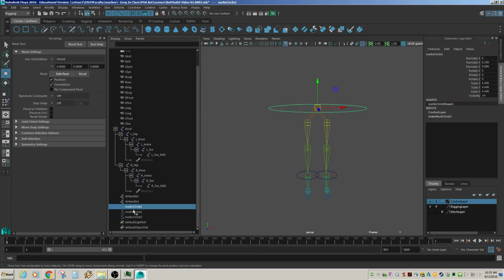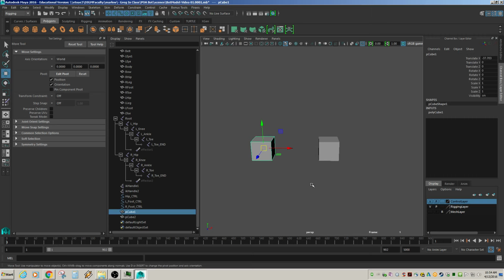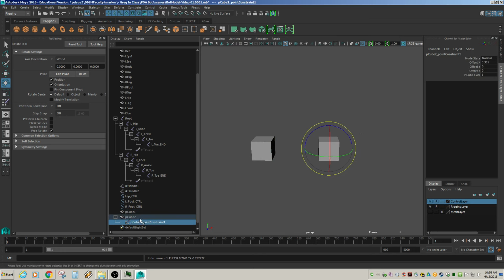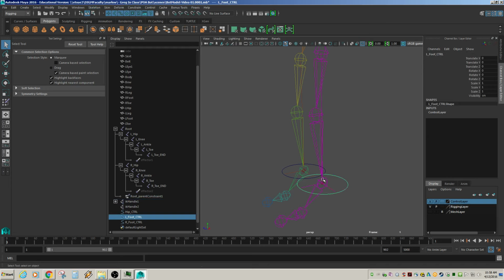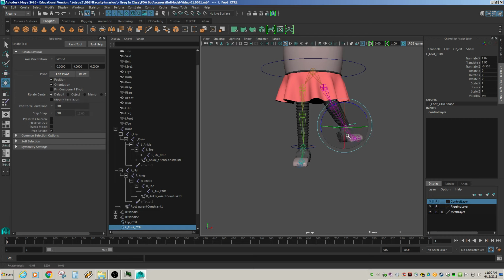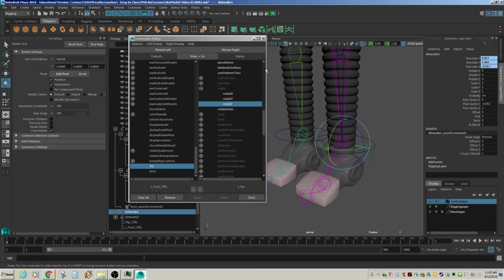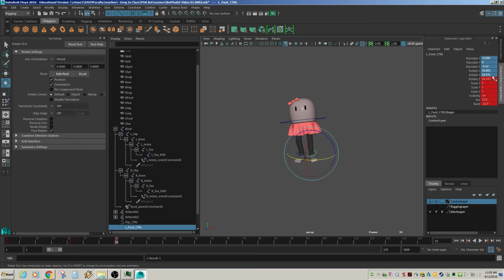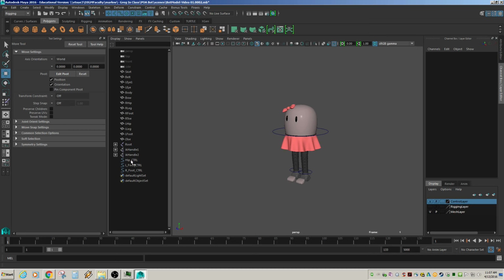Maya Rigging Bot 03